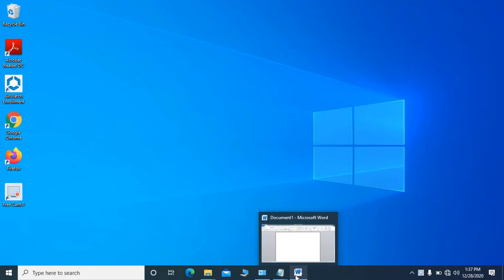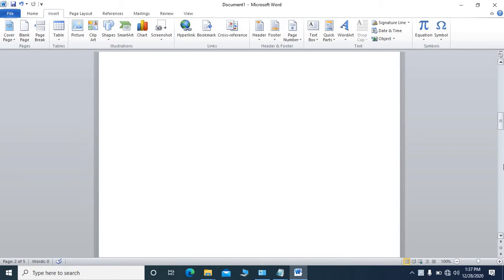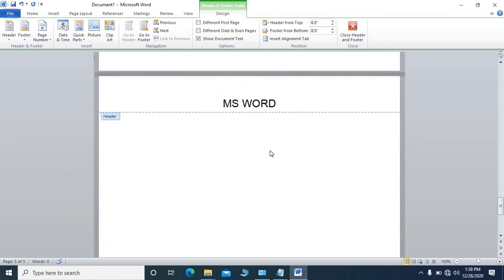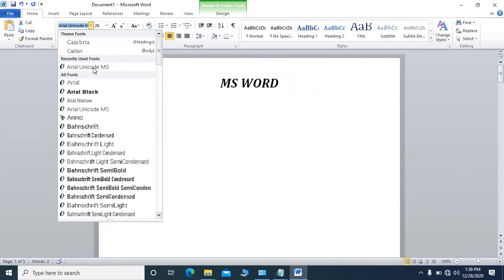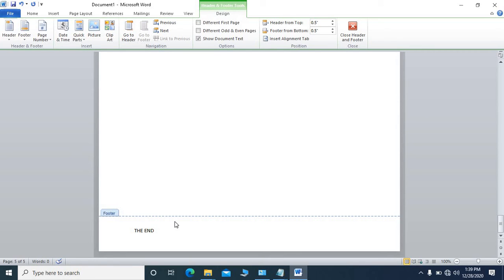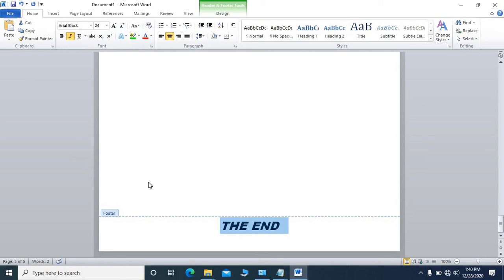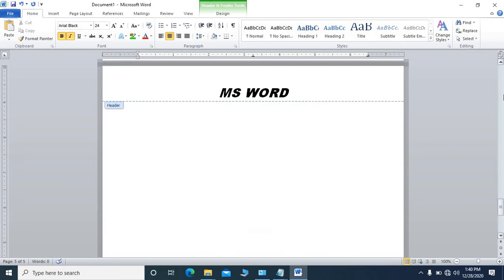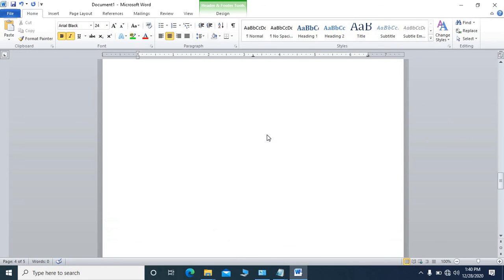HEADER FOOTER of MS WORD detail explanation with the help of Technical Support